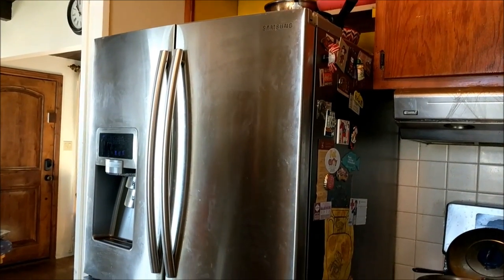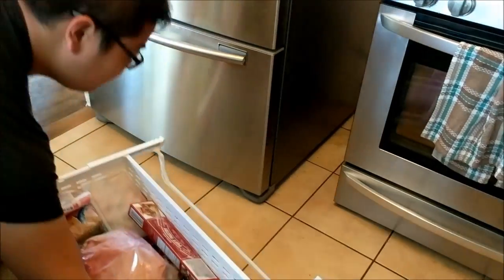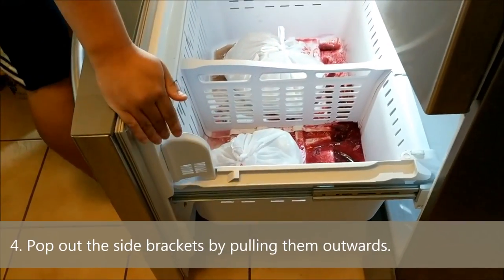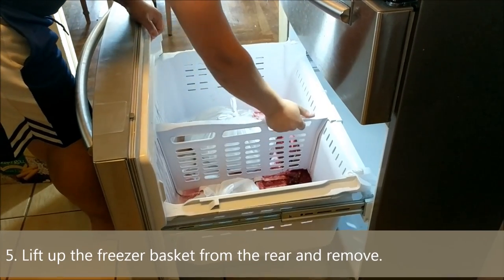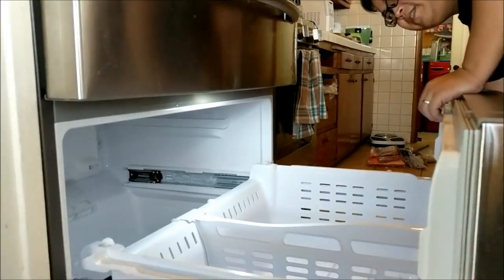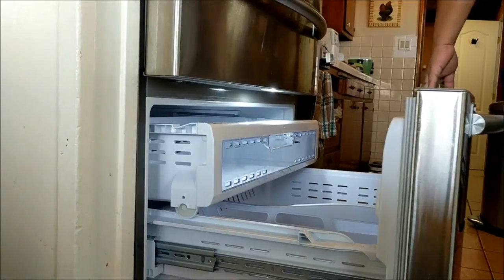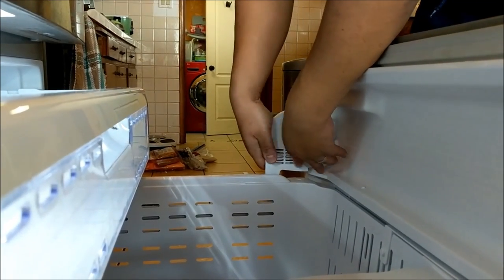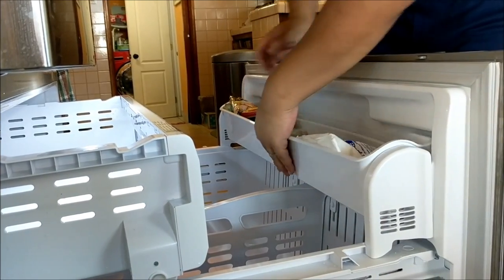How to Remove and Reinstall Samsung Freezer Drawer Bins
A quick video showing you how to remove and reinstall a Samsung freezer drawer bins (model# RF4287HARS) for cleaning.

Video Camera: Google Pixel XL
Software: Windows Movie Maker